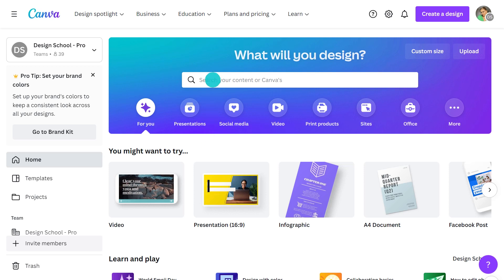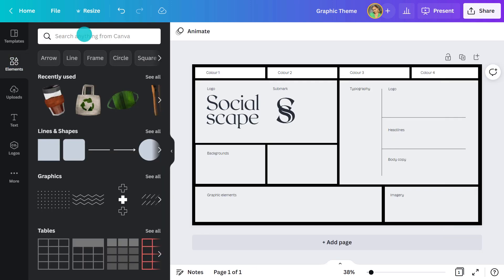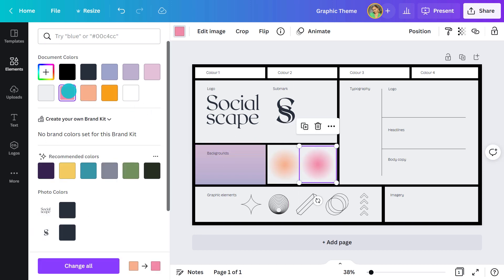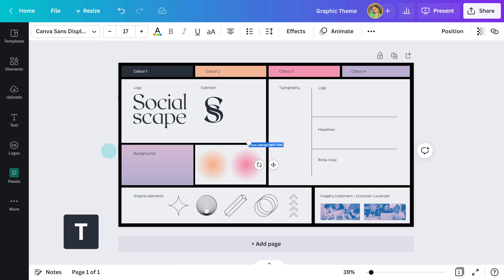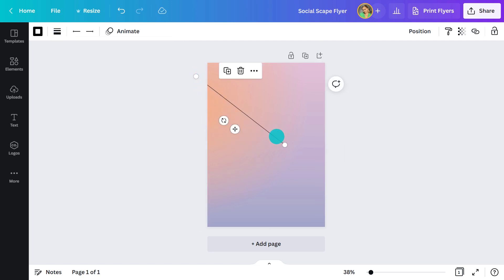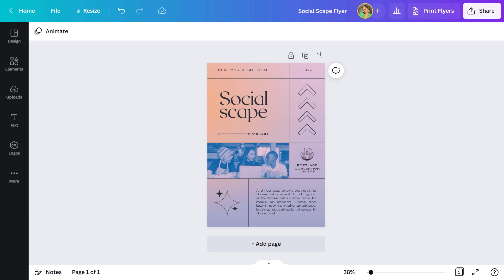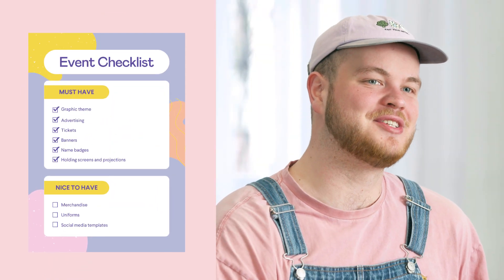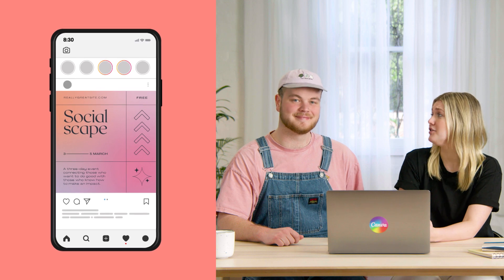Event Design: How to create banners, badges, merch, social media and MORE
If you want to celebrate a successful event, you will need an amazing graphic theme. Hamish and Tayla will be teaching you today how to apply the best elements to your designs!

💡 WHAT YOU'LL LEARN:
► How to develop a graphic theme
► Applying themes to different layouts
► Creating custom merchandise with Canva
► How to choose the correct theme color

⏳ TIMESTAMPS

00:00 Intro
00:29 What you will learn today
00:55 Importance of a graphic theme
01:19 How to create a graphic theme
02:06 How to add elements to the design
02:45 How to choose the best design color
03:32 How to find the correct image and font with Canva
04:48 How to apply the graphic theme to each layout
07:03 How to add designs to merchandise
08:00 Wrapping up

Hamish is a Software Engineer in Canvas Strategic Integrations team. This means that he spends his time making Canva easier to use, by creating apps that connect into Canva. Hamish loves skateboarding, spending time reading books, and working on a seemingly endless supply of side projects!

Tayla is a Ground Control Officer at Canva, working as hands-on support to create spaces that inspire people to do the best work of their lives. With a people-focused approach, Tayla strives for pragmatic and creative solutions to office management and maintenance which compliments Canva’s renowned workplace experience

⛏ PLAYLISTS FOR YOU TO DIG DEEPER:
► Try our "Canva for Beginners" Free Course: